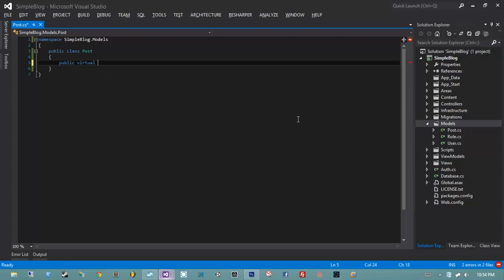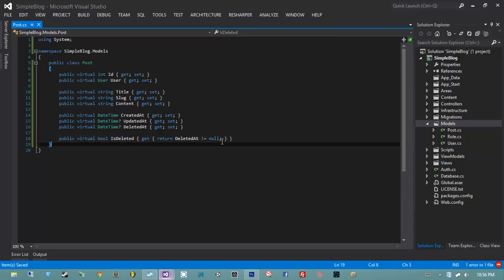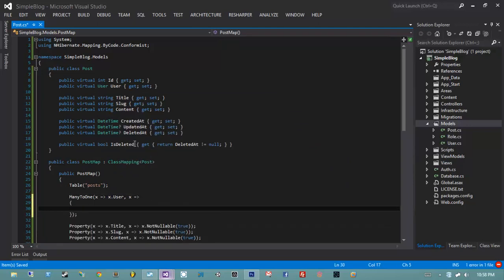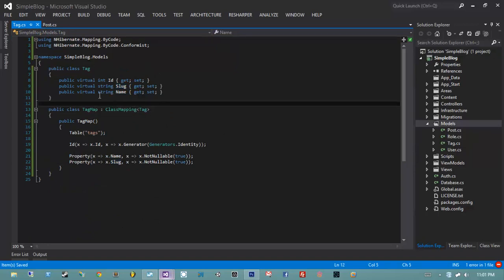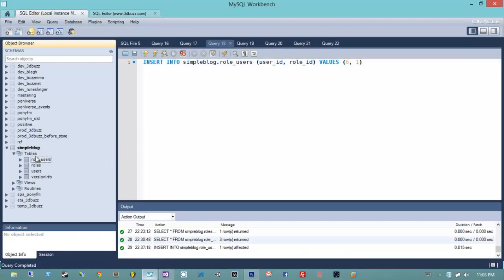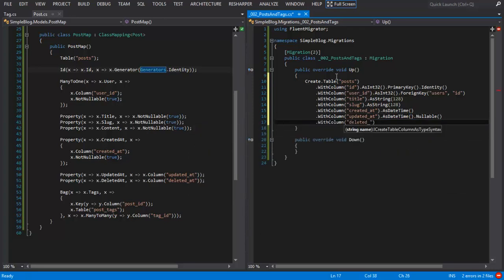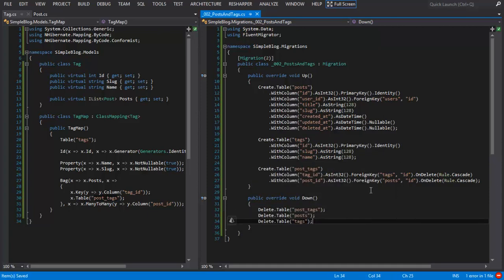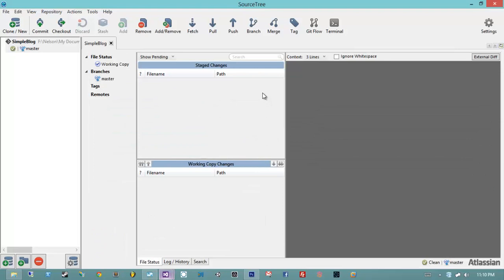🔴 Post and Tag Data Model • Working with Data • Comprehensive ASP.NET MVC Tutorial • (Pt. 23)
00:00 - Creating the Post Entity
02:17 - Soft Deletion and Post Mapping
04:12 - Mapping a User to a Post
06:31 - Mapping Tag to Posts in a Many-to-Many Fashion
09:02 - Creating a Many-to-Many Relationship in EF Core
11:14 - Creating the Post Tags Pivot Table
13:54 - Setting Up the Database Schema
16:01 - Creating Post Tag Models and Migration

Learn ASP.NET MVC - Working with Data - Post and Tag Data Model.

We will create our post and tag data models.